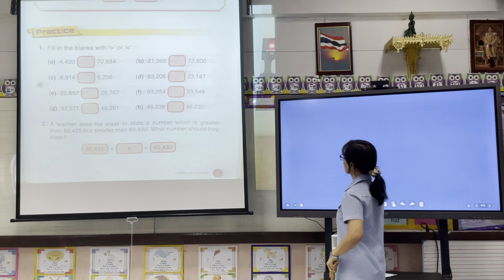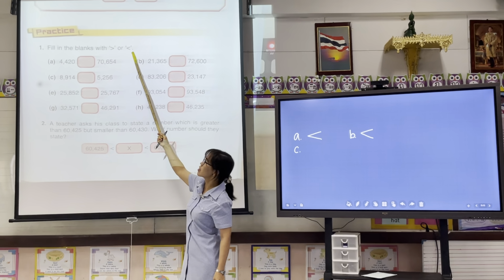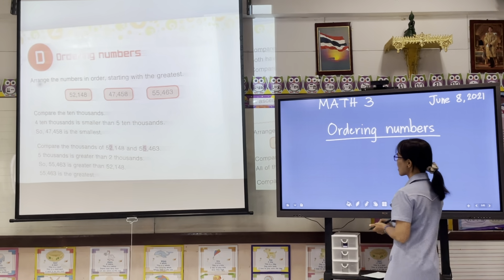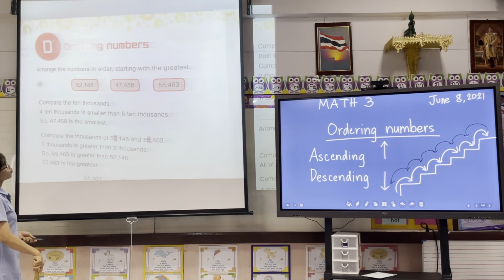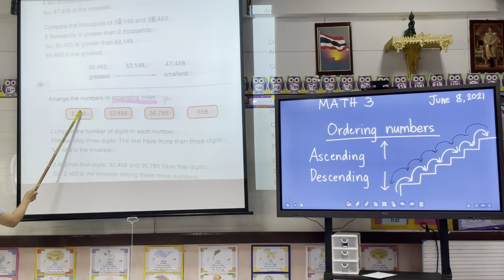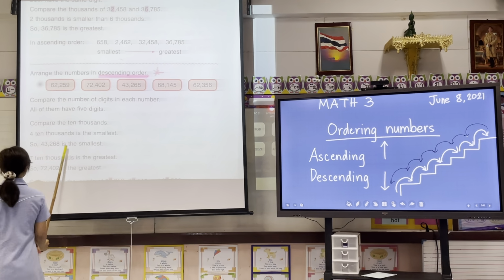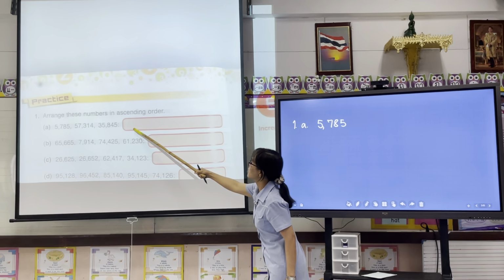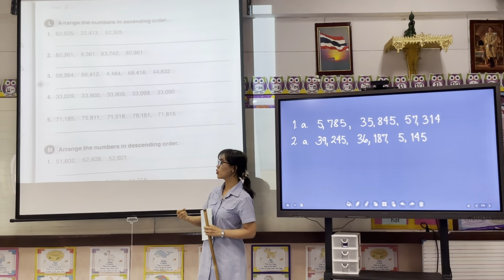NBW IEP - Math 3 (June 8, 2021 Lesson by Teacher Jane)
Nongbuawittayayon School Intensive English Program